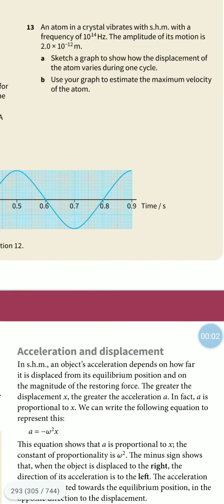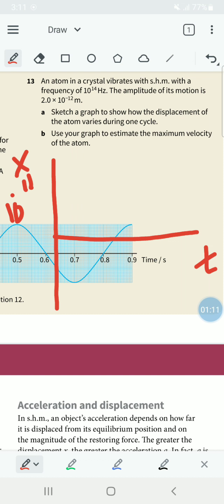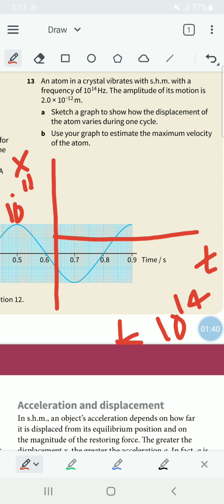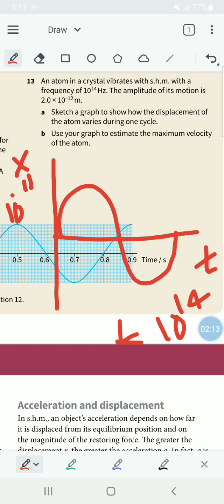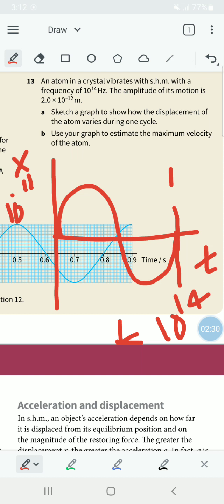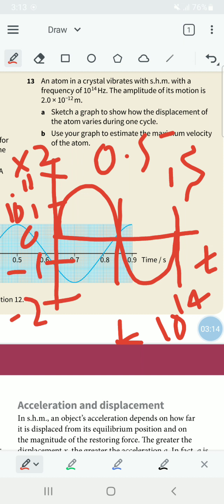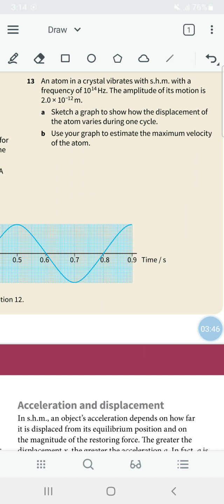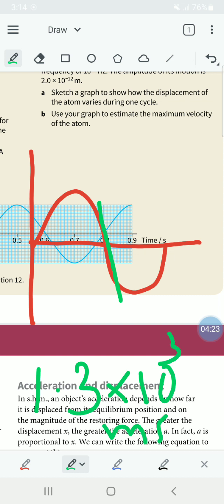Physics Chapter 19 Q 13